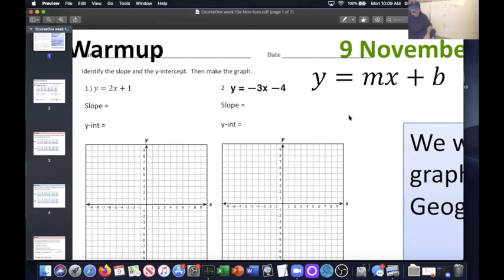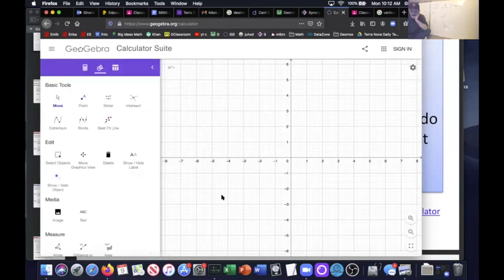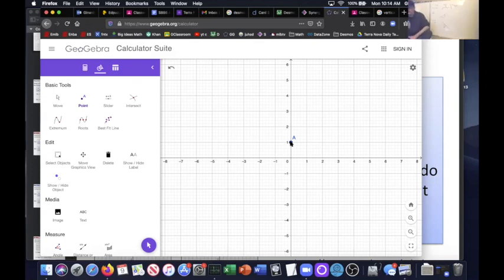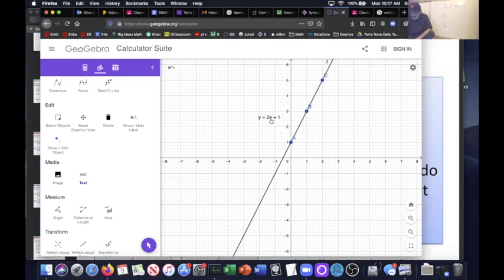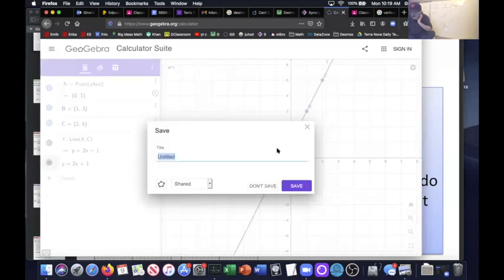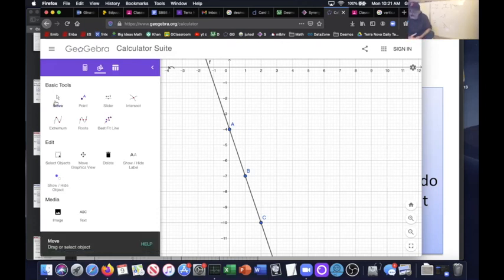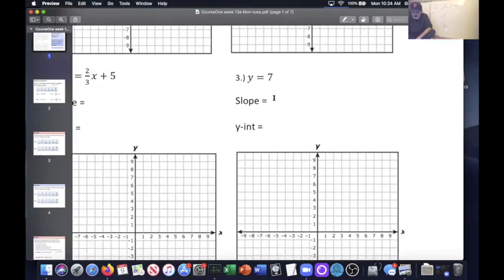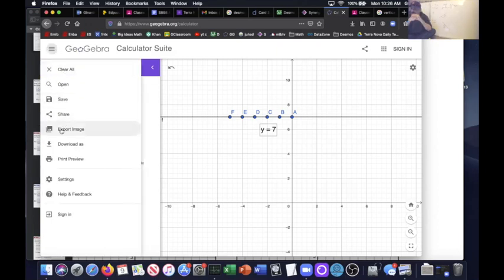course one week 13a Mon-Tues : warmup and using geogebra